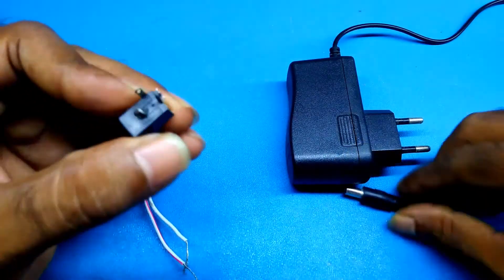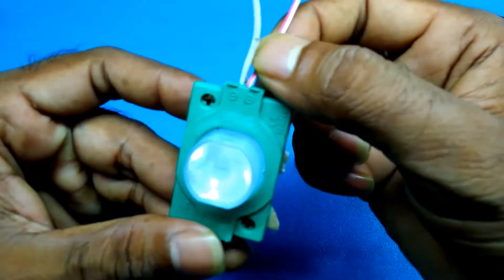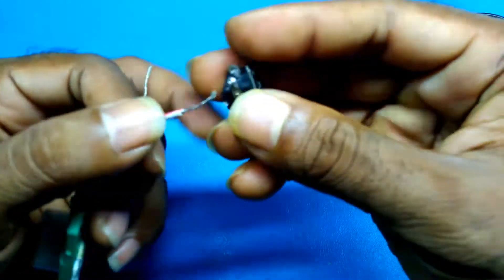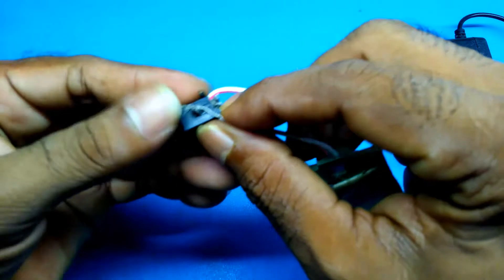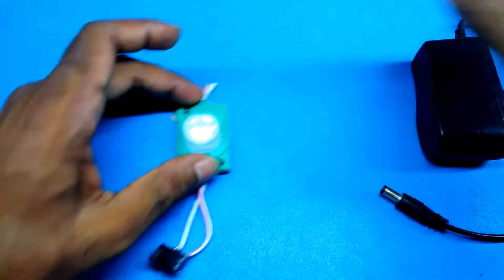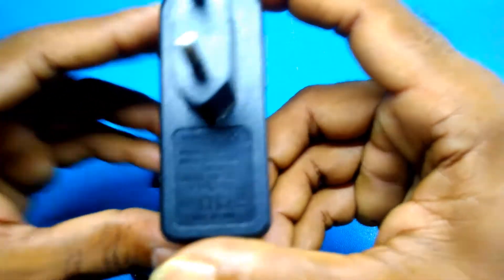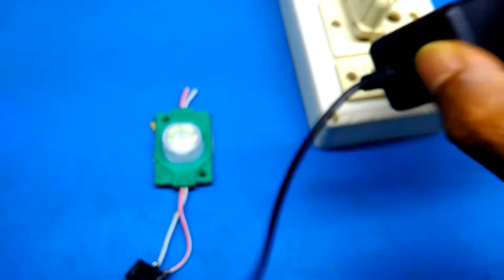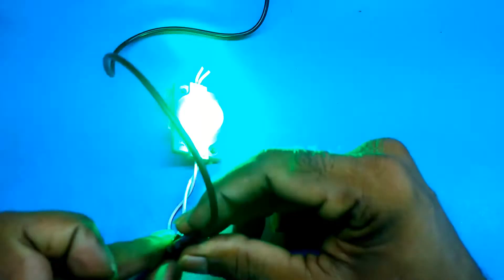12v led bulbs for home, how to connect led strip lights to power supply, 12v dc led lights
12v led bulbs for home, how to connect led strip lights to power supply, 12v dc led lights
12v Volt LED Light price
12V 2A DC Power Adapter
12V High Brightness DC LED Bulb 1 SMD LED Light for Car, Home Light Electronic